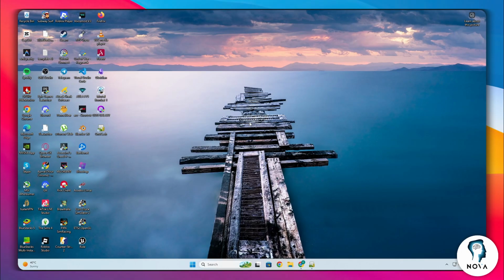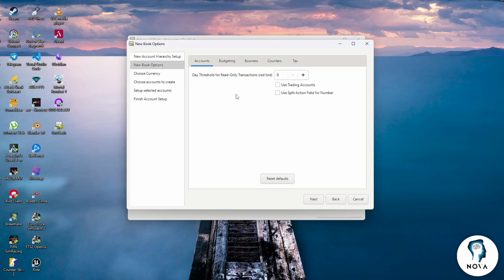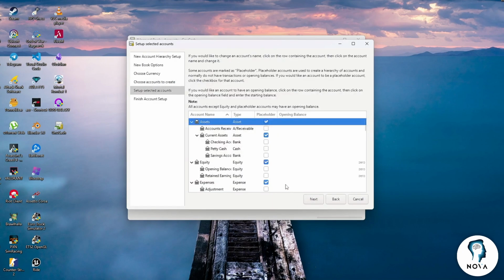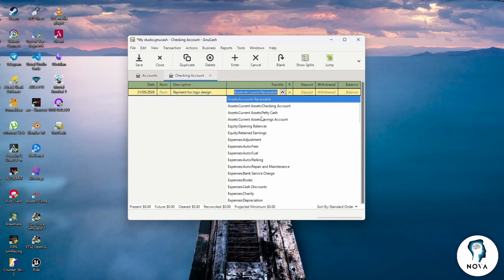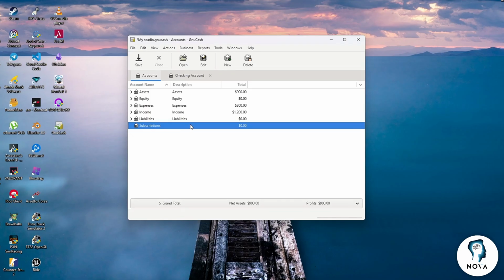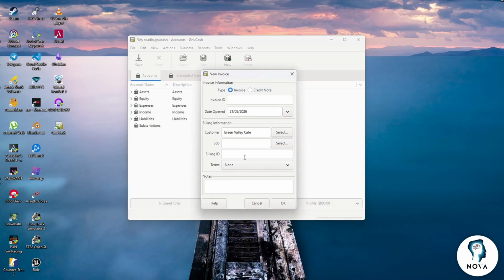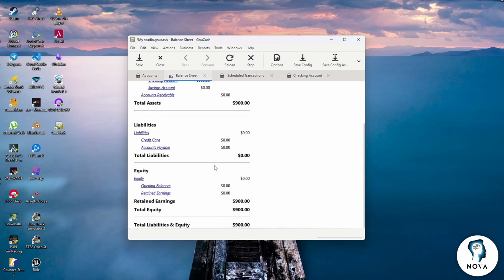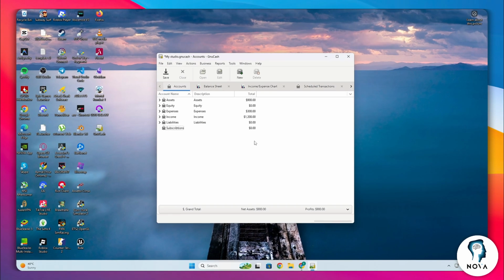GnuCash Tutorial (2026) | How To Use GnuCash Accounting Software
GnuCash Tutorial (2026) | How to use GnuCash accounting software and manage personal or business finances efficiently. Learn how to use GnuCash for bookkeeping, expense tracking, accounts, invoices, and financial reports. This video also covers GnuCash features, accounting setup, and fixes if GnuCash is not working properly.